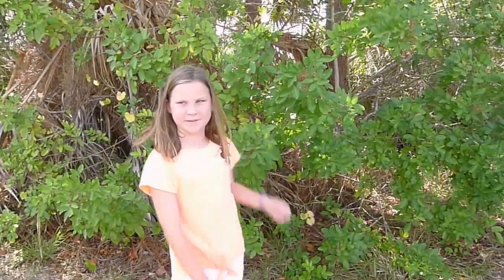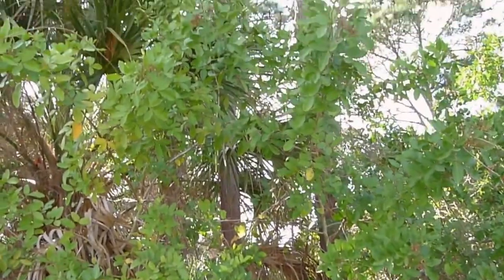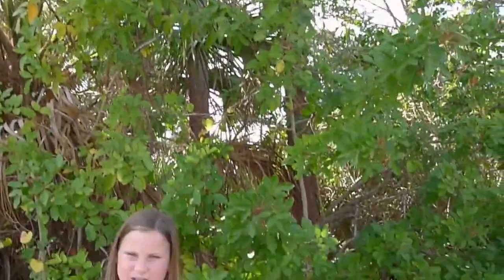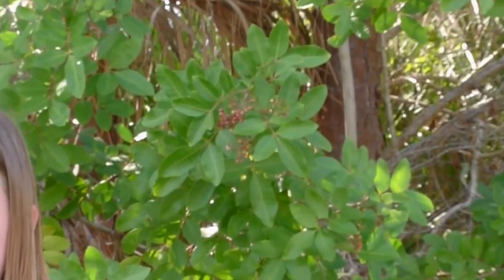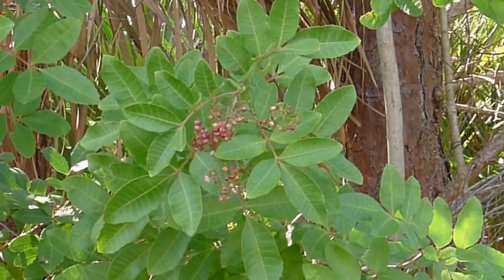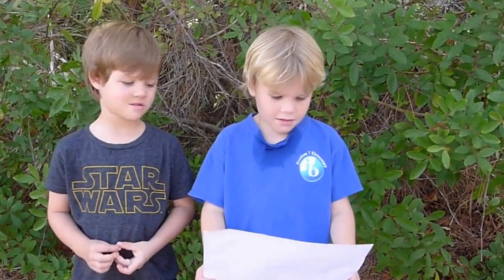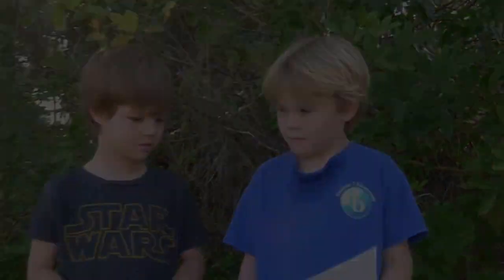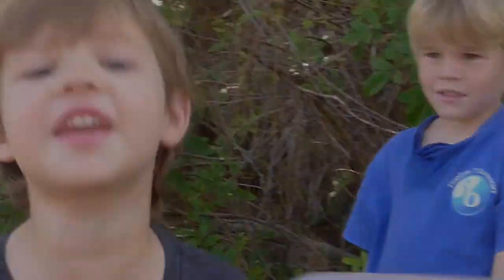Brazilian Pepper Trees 720p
suntree chapter of roots and shoots explains Brazilian pepper tree dangers and how to get rid of them